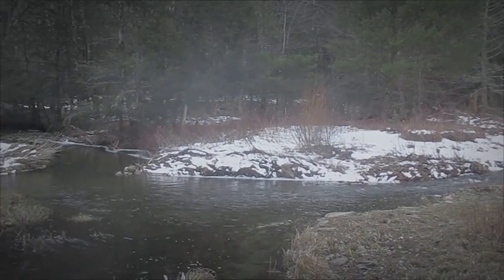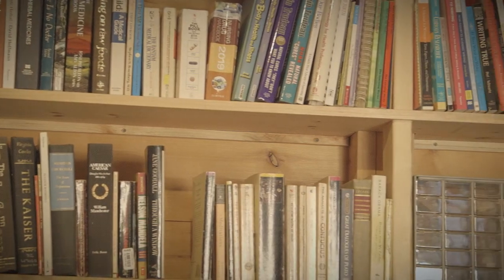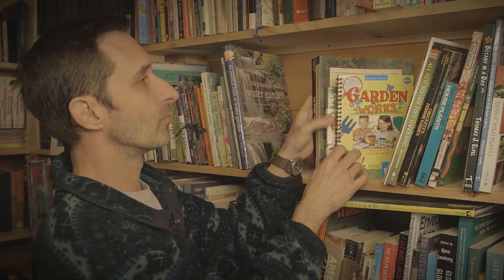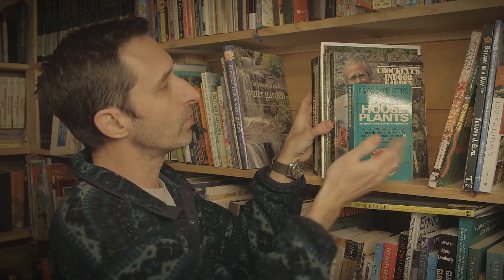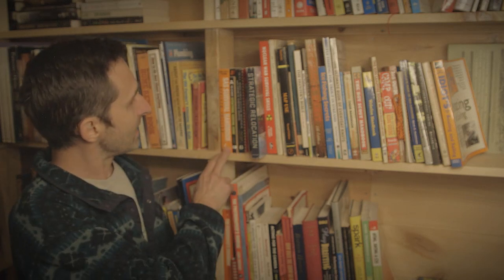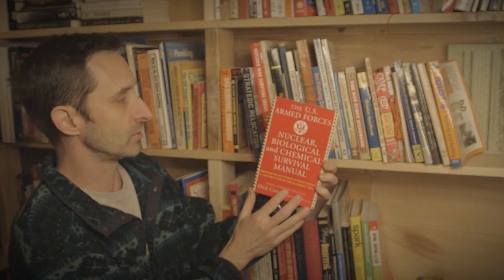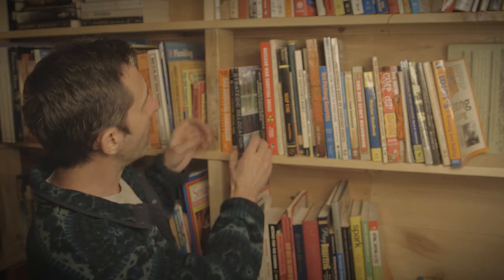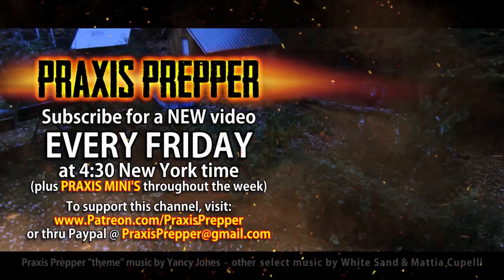Secrets of the Doomsday Library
Here are some of the books in my library shared in this video:

---GARDENING---
Root Cellaring
Square Foot GArdening
Seed to Seed
Botany in a Day
Edible Wild Plants

MEDICAL
Where There is No Doctor
Where There is No Dentist
The Survival Medicine Handbook
Saunders Nursing Drug Handbook
The Pill Book

---BUILDING---
Passive Solar House
The Hand-Sculpted House
Living Homes

---SURVIVAL---
SAS Survival Handbook
Nuclear War Survival Skills
Strategic Relocation
Survival Wisdom & Know How
Country Wisdom Almanac
Craft Wisdom & Know-How